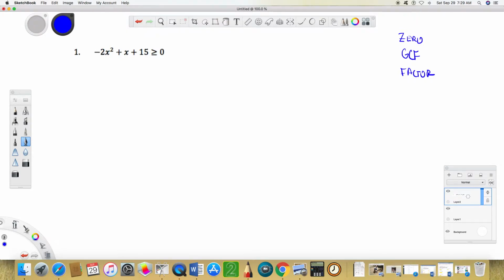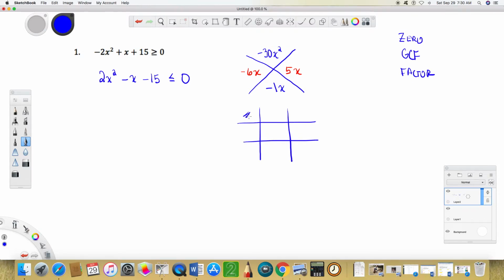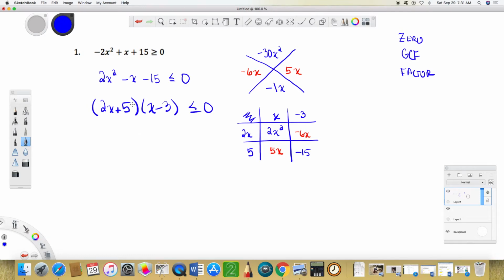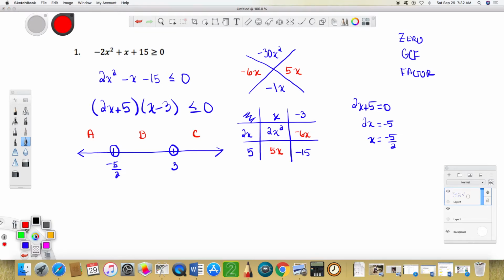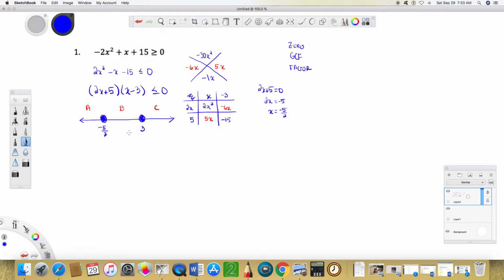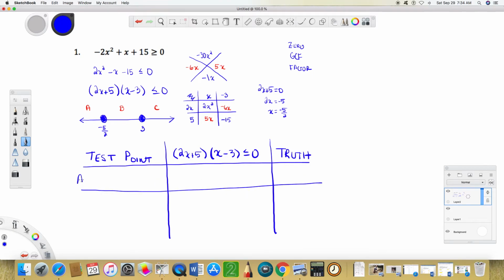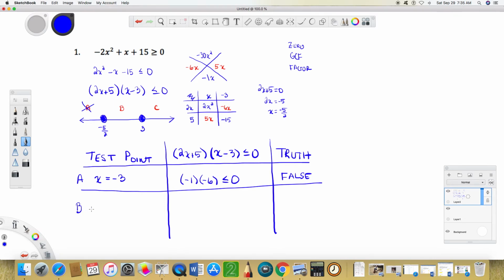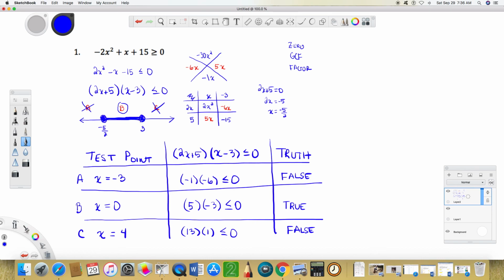Strand - Quadratics inequality prob1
Solve quadratic inequality